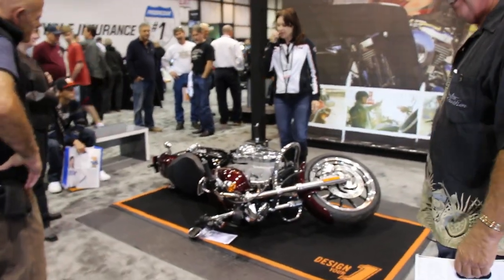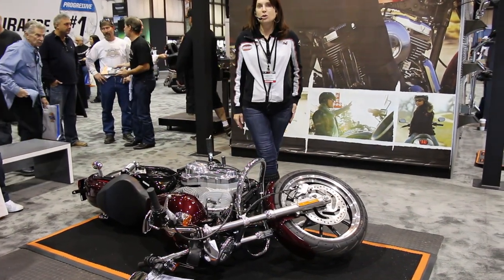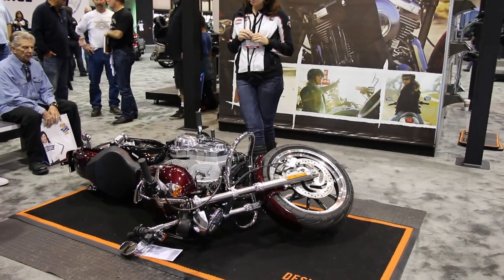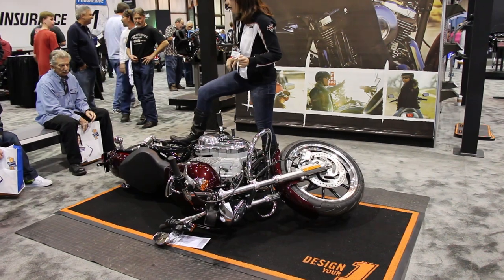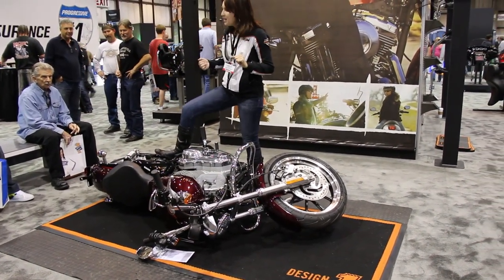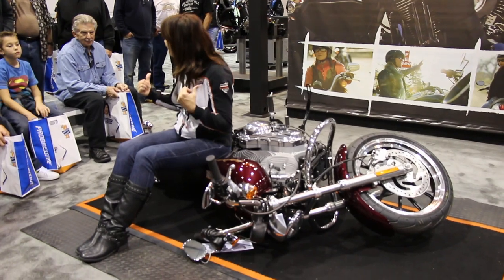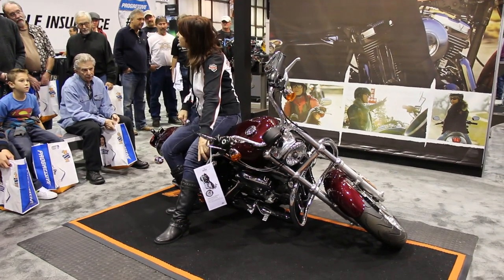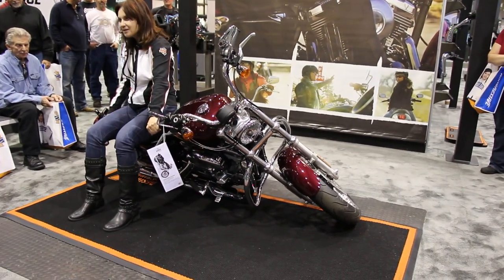How To Pick Up A Motorcycle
This video was produced by my original channel name XXXDEADHEAD.  Want to hold me to the thoughts and opinions reflected?  I am sure you do, but those thoughts and opinions have adapted to the present day - constant evolution as I refuse to stop learning and adapting to the world around me. The following video was made when I called myself XXXDEADHEAD.  This was a persona character that allowed me to voice thoughts from a perspective unique to the name.  All thoughts and considerations in this video are simply reflections in the rear view mirror, faded to obscurity by the distance of time.  Thoughts change, so tune into my recent videos to see where I am at today!  The Adventures of X 2020

This is from a video I took during the 2013 Progressive International Motorcycle Show in San Mateo, CA.  I really found this to be enlightening and I though I would share it with you all now.

Intro and closing music by Kevin McLeod, "Slow Burn".
Music during the video was performed live during the motorcycle show while I recorded this video.  It was performed by the School of Rock.